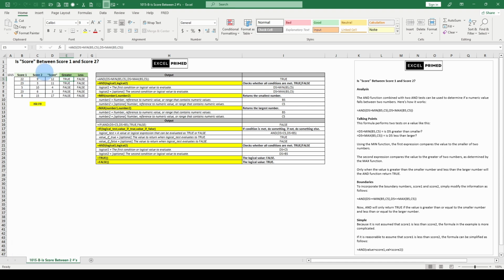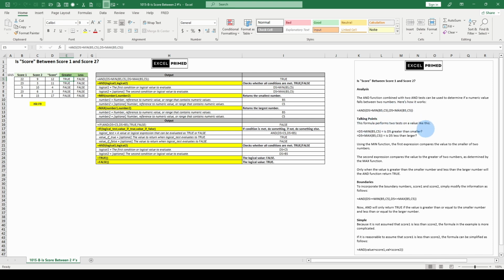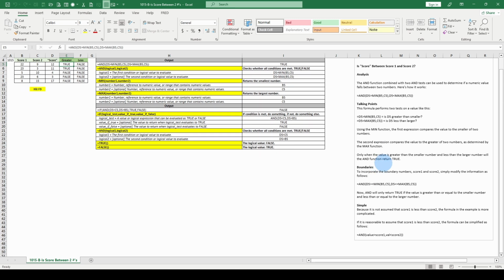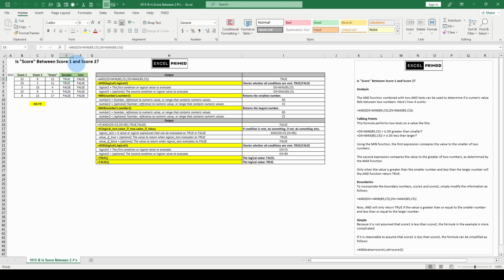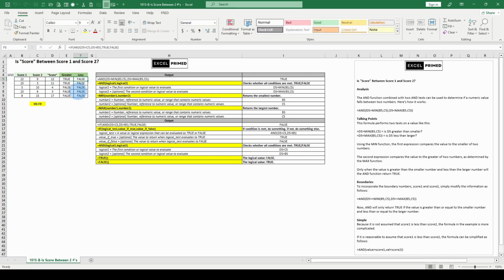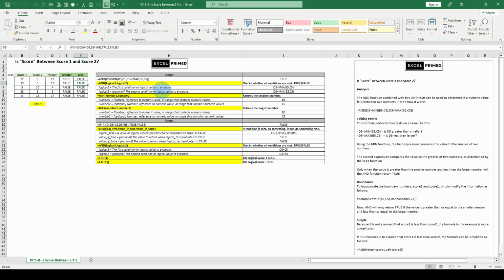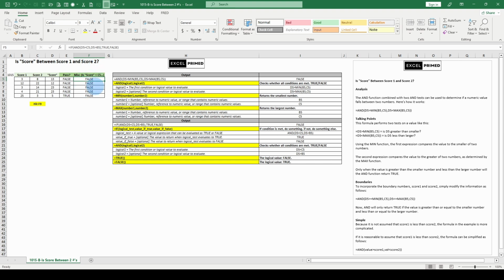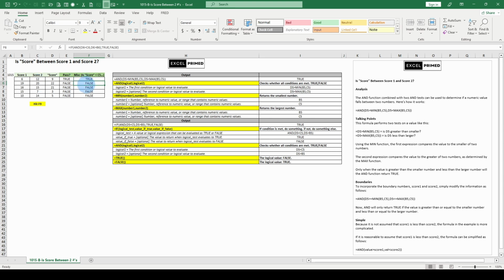How to Check if a Score Falls Between Two Values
Want to know if a score fits between two values—without second guessing formulas? This guide shows how to lock it down with Excel’s AND, MIN, and MAX functions.

This Excel video teaches beginners how to use the AND function to determine if a score falls between two values.

By using the MIN and MAX functions, the formula compares the score to the smaller and larger numbers to return TRUE if it is within the range.

By modifying the formula, the boundaries can be incorporated to include scores that are equal to the smaller and larger numbers.

If it is reasonable to assume that the smaller number is less than the larger number, the formula can be simplified.